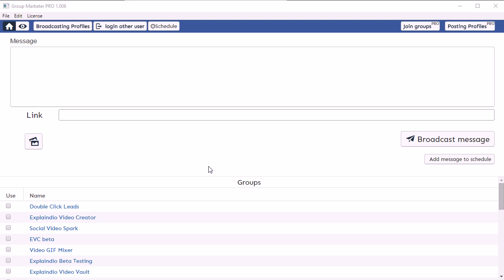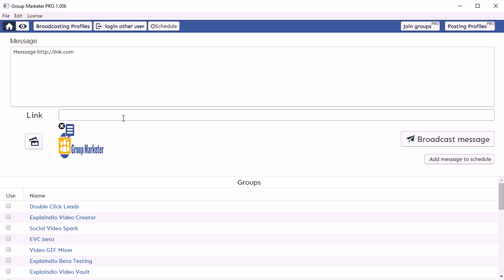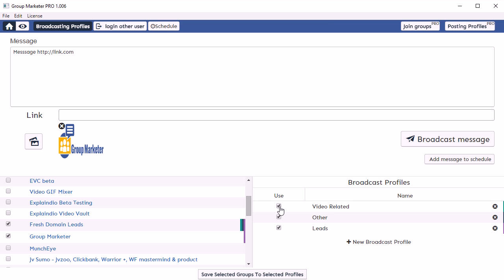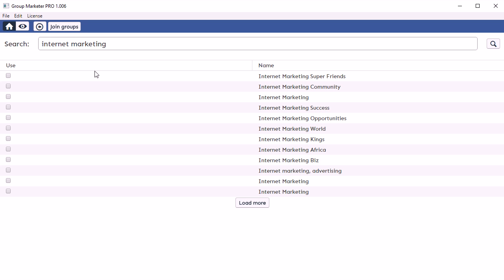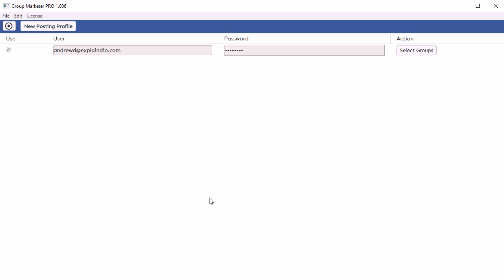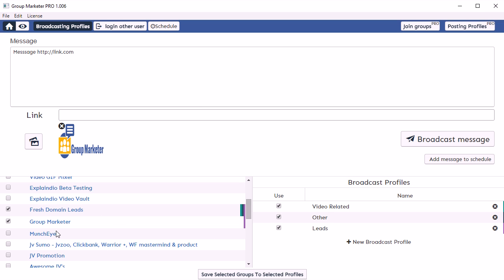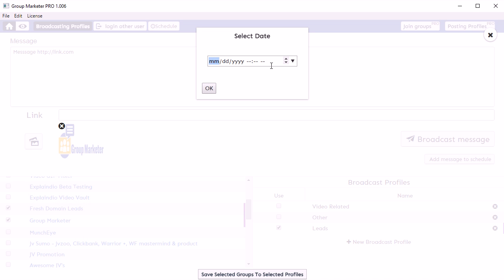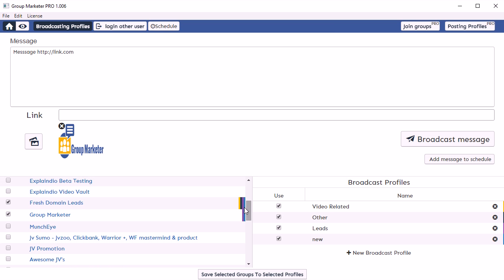Group Marketer Review - Group Marketer Training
Group Marketer Review
What features does FB Group Marketer contain?

1. Viral Traffic Kickstarter
2. Build huge list with just 3-clicks completely for free
4. Post Looks Genuine - No Automated Post Stigma
5. Ease of Use and Broadcast
6. Normal Group Members Can Post
7. For Entrepreneurs and Marketers
8. Access Massive Audience
9. Broadcast To Sale and Any Other Groups
10. High Tech App
11. Save Time